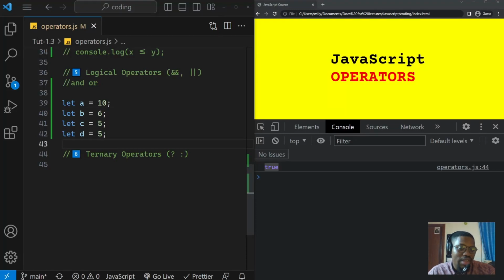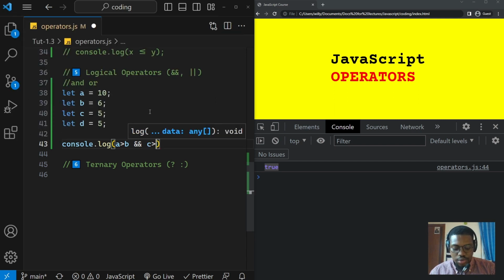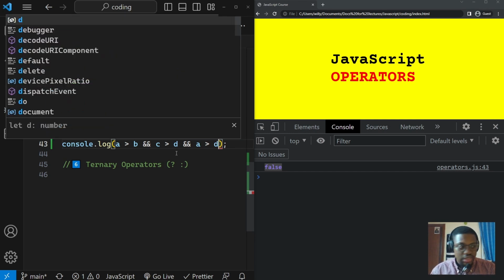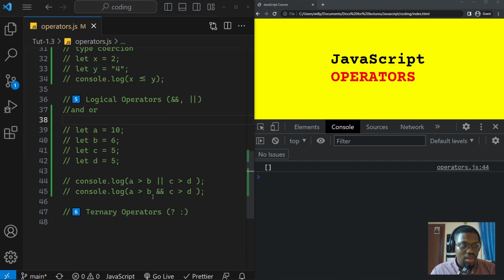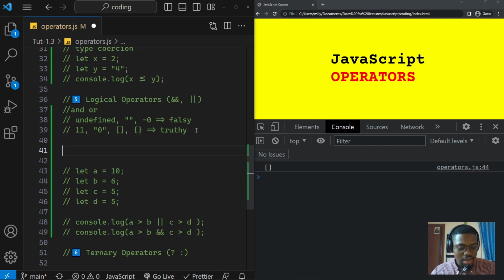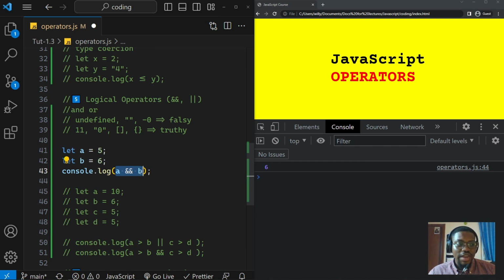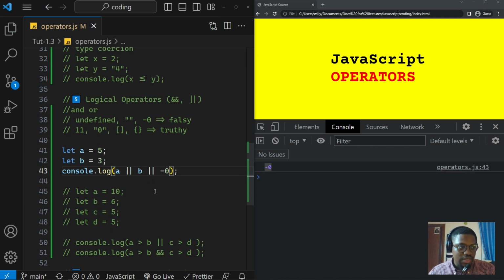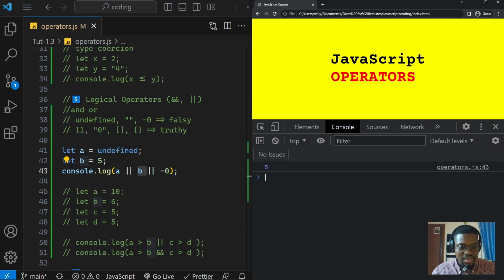LOGICAL OPERATORS - JavaScript Fundamentals.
This video offers a comprehensive explanation of LOGICAL Operators in JavaScript, with lots of examples.

Whether you're a beginner or  experienced in JavaScript,  this video provides essential insights into the key aspects of JavaScript Operators.